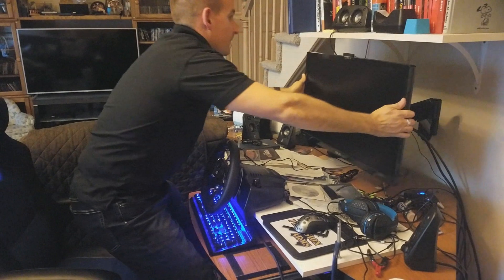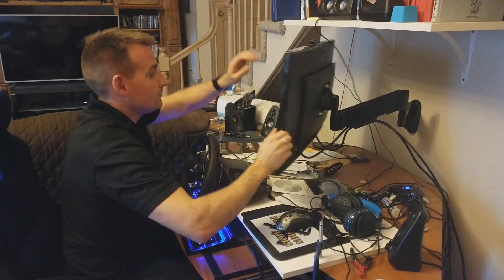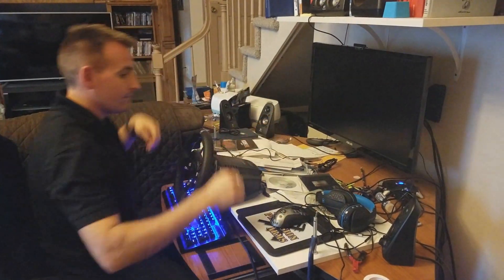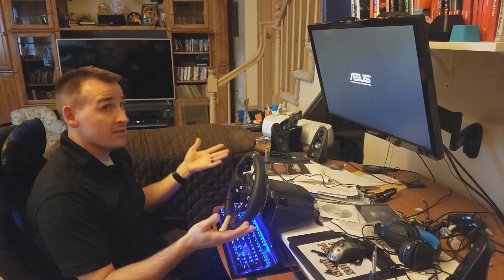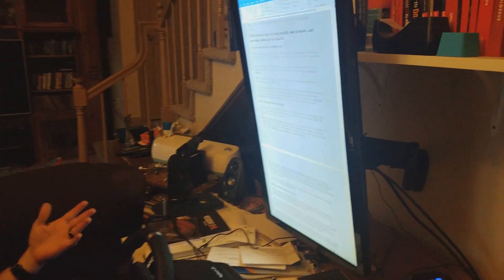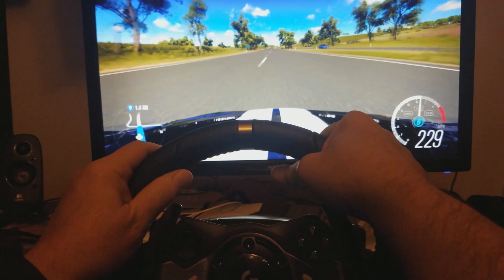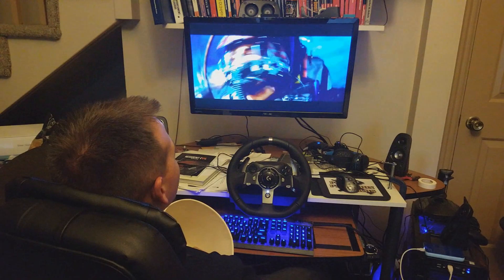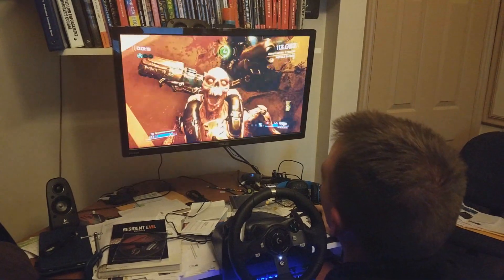EchoGear Monitor Mount Showcase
Our very own Adam Ferrero got his hands on a EchoGear Single Monitor Wall Mount.

If you have been looking a monitor mount and undecided on what brand to use look no further than EchoGear.